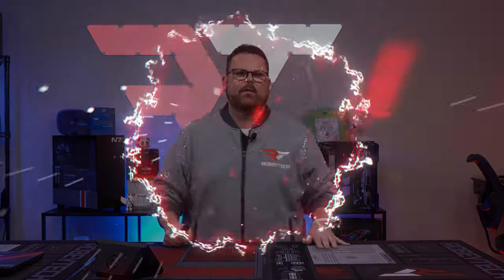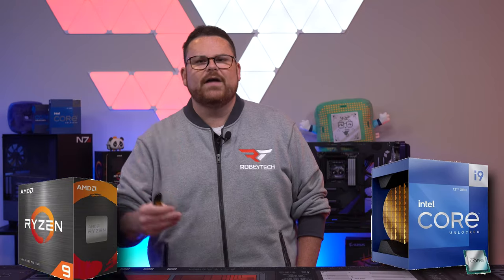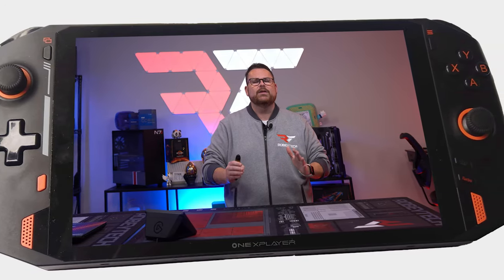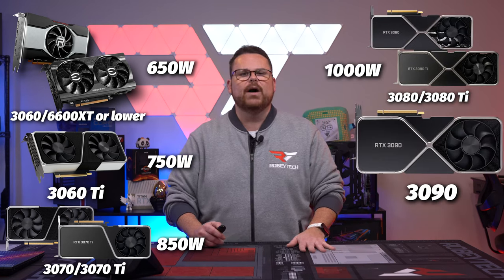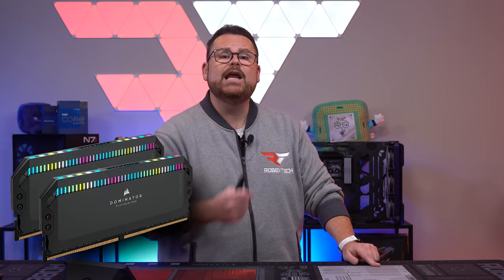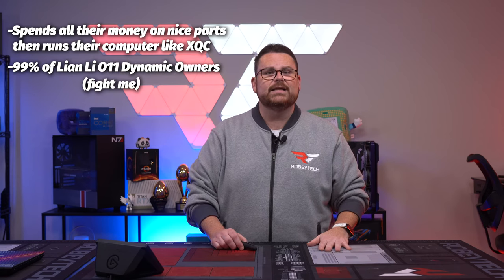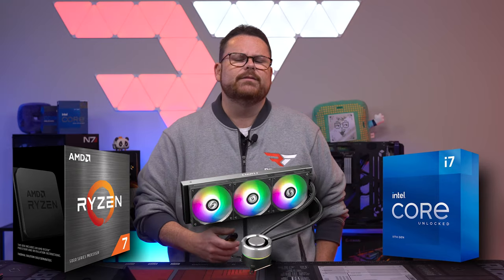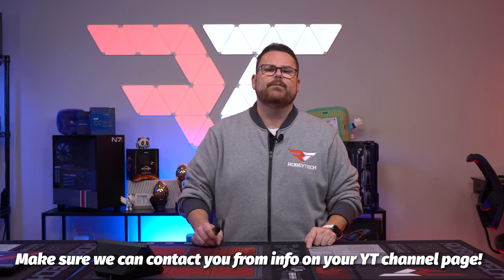Ultimate Top Tips for Choosing PC Parts! Welcome to PC Part Pickin' 101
Budget: Core Components AMD
CPU – AMD Ryzen 5 5600x - Newegg - $225
Motherboard – Gigabyte B550 Gaming X V2 - Newegg - $130
GPU – EVGA RTX 3050 XC Black Gaming - Newegg - $250
PSU – Corsair RM650x - Newegg - $65

Mid-Tier Core Components AMD
CPU – AMD Ryzen 9 5900x - Newegg - $440
Motherboard – MSI B550 Tomahawk - Newegg - $190
GPU – ASUS TUF RTX 3070 Ti - Newegg - $950
PSU – EVGA 850 G5 - Newegg - $160

High End Core Components AMD
CPU – AMD Ryzen 9 5950x - Newegg - $600
Motherboard – ASUS ROG Crosshair VIII Dark Hero - Newegg - $450
GPU – ASUS ROG Strix RTX 3080 Ti - Newegg - $2050
PSU – EVGA 1000 G6 - Newegg - $200

Budget Core Components Intel
CPU – Intel Core i5-12600K - Newegg - $280
Motherboard – Gigabyte Z690 UD - Newegg - $200

Mid-Tier Core Components Intel
CPU – Intel Core i7-12700K - Newegg - $400
Motherboard – MSI Z690 Edge Wifi - Newegg - $320
GPU – MSI Suprim RTX 3070 Ti - Newegg - $990
PSU – Corsair RM850x - Amazon - $115

High End Core Components Intel
CPU – Intel Core i9-12900K - Newegg - $613
Motherboard – ASUS ROG Maximus Z690 HERO - Newegg - $600
GPU – ASUS ROG Strix RTX 3090 - Newegg - $2300
PSU – ASUS ROG Thor 1200 - Newegg - $309

@Robeytech - Twitter
@Robeytech – Instagram
@Robeytech – TikTok
@Robeytechdeals - Twitter
Facebook.com/Robeytech - Facebook
Twitch.tv/Robeytech - Twitch